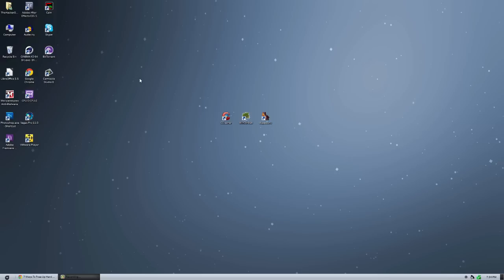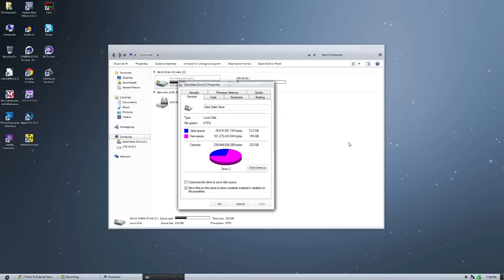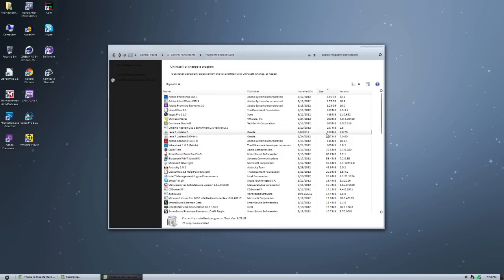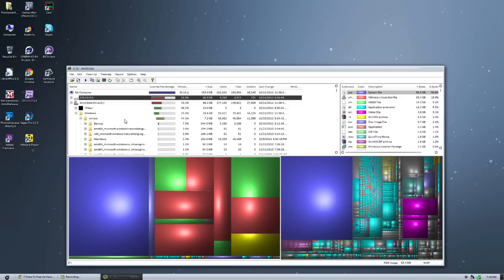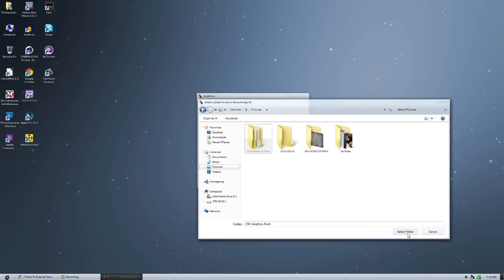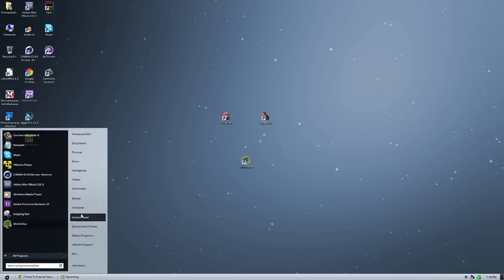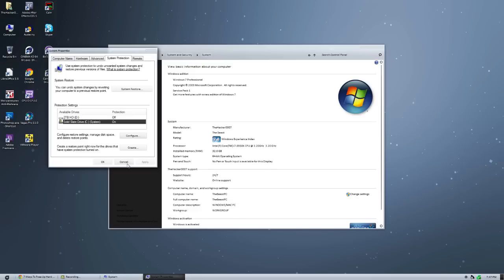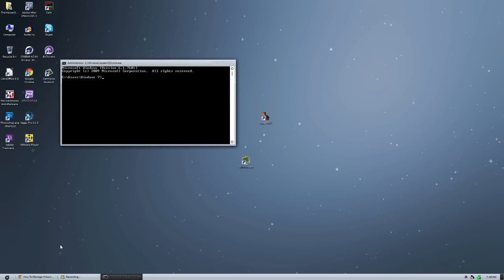7 Ways to Free up Hard Drive Space on Windows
THUMBS UP!